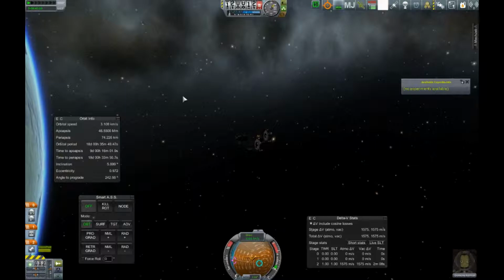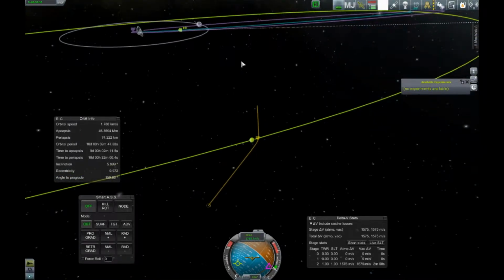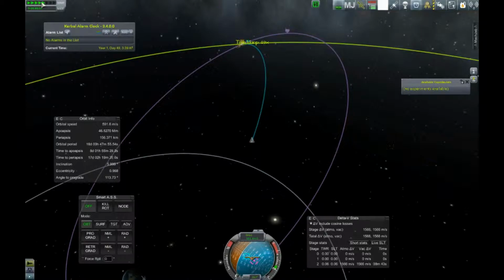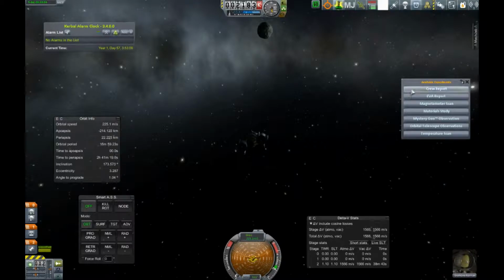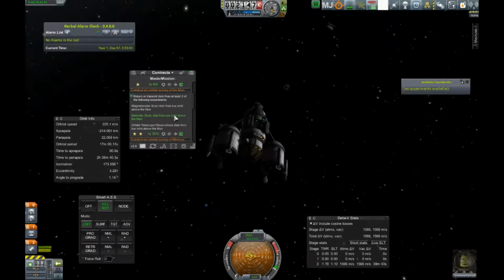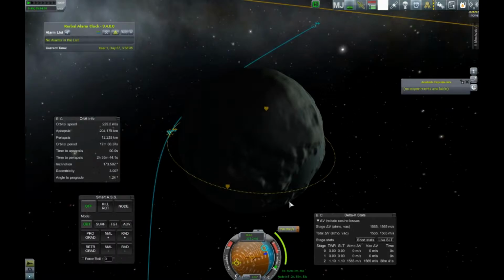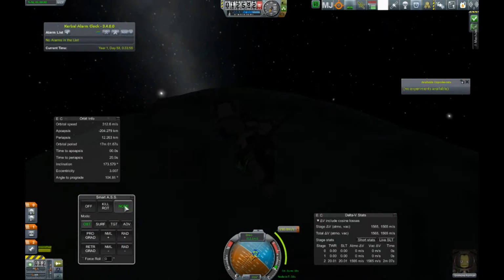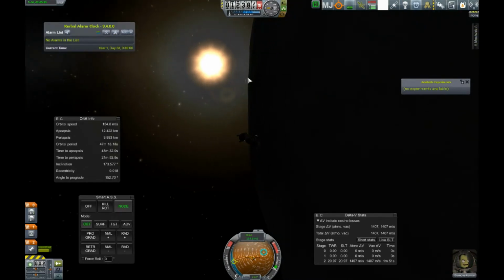Lets Play: Kerbal Space Program Ep 9 - To Minimus!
We continue our journey through the universe!

This is Kerbal Space Program, a wonderful space simulator game.